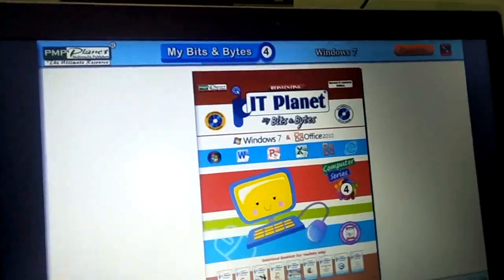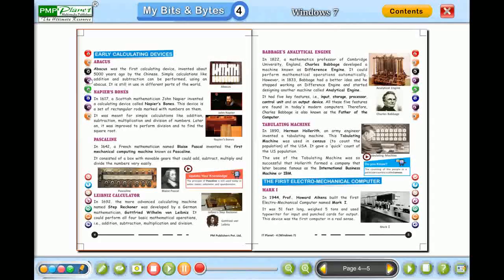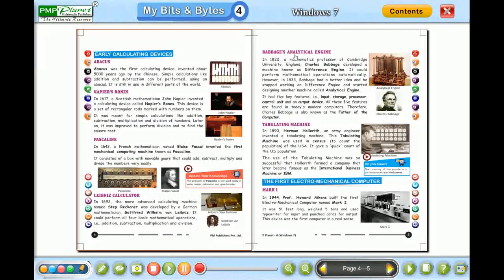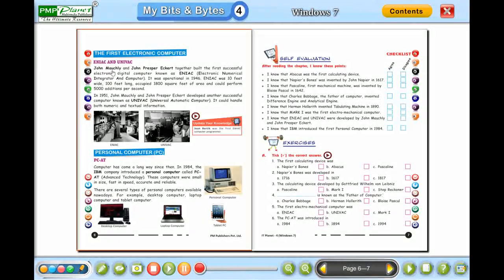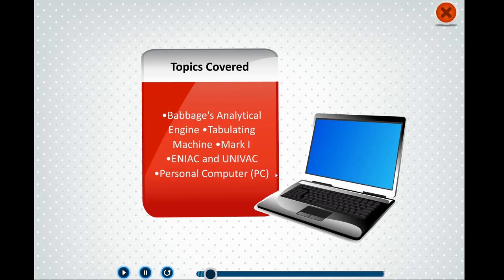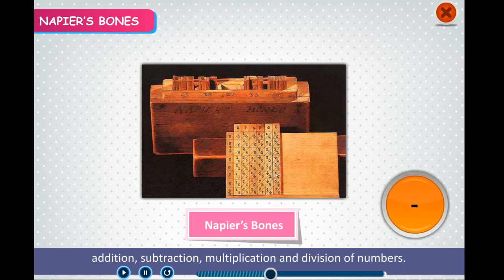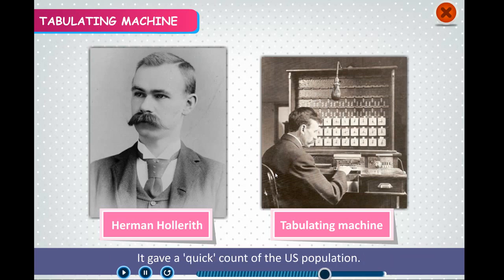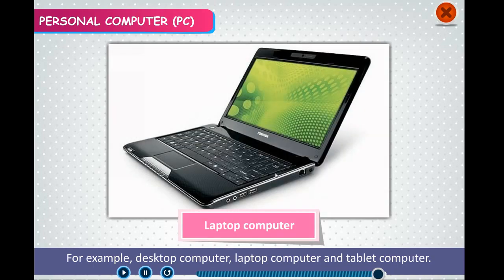CLASS 4 | HISTORY OF COMPUTER | SESSION 2020-21